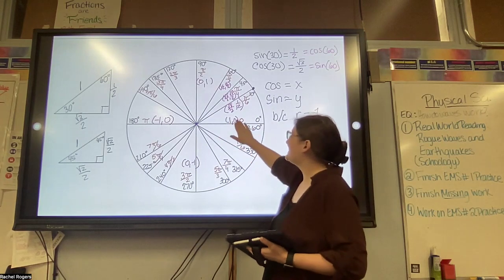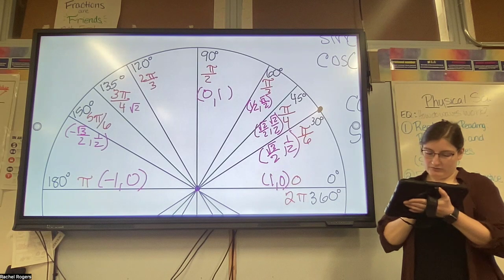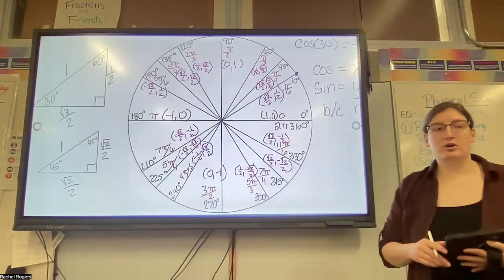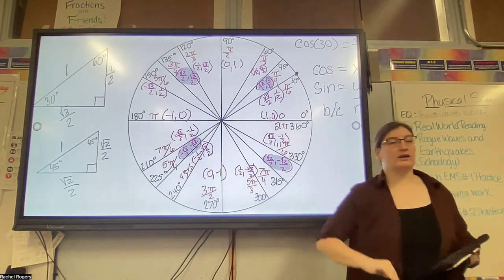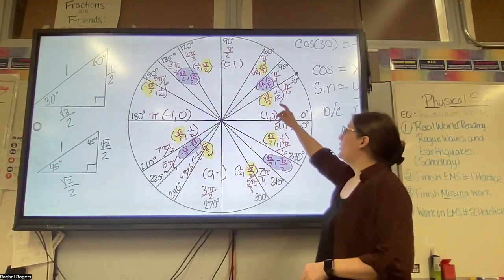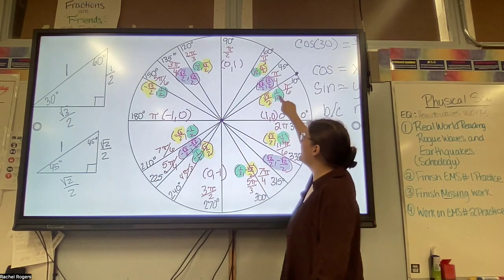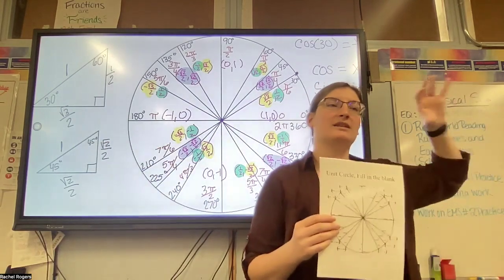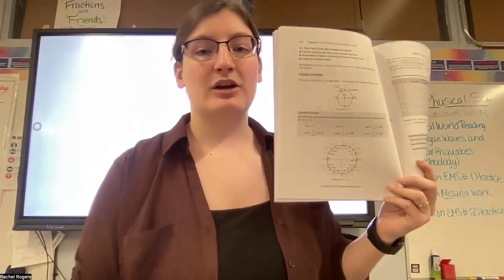Unit Circle Q2,3,4 Lesson Video